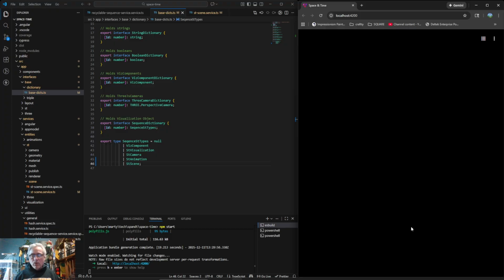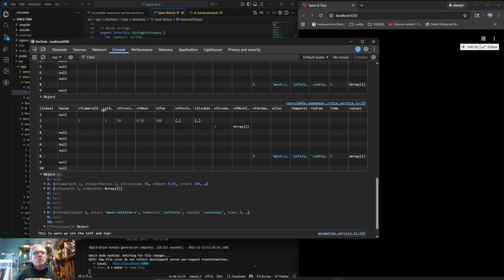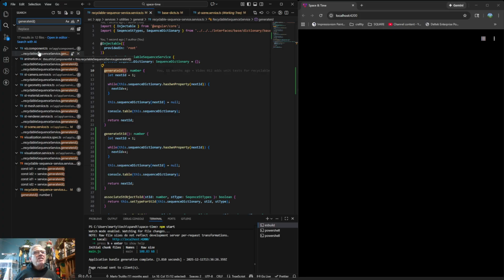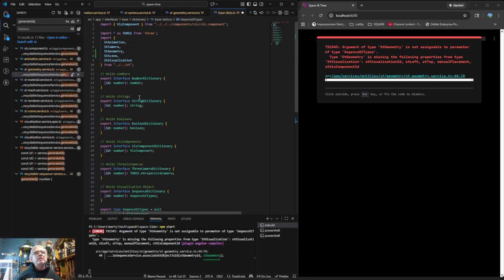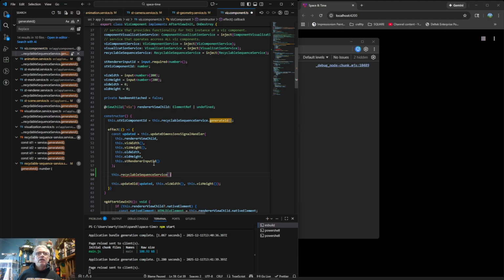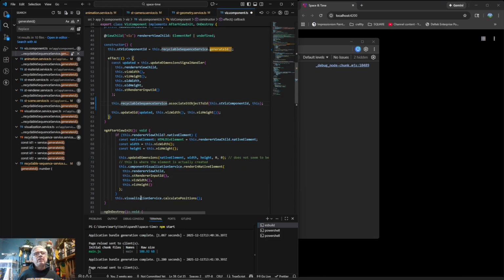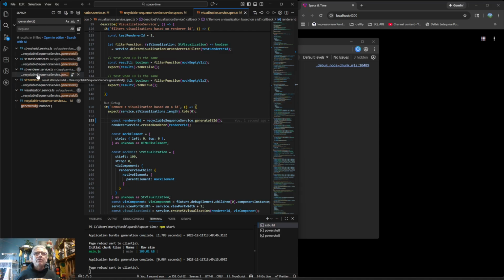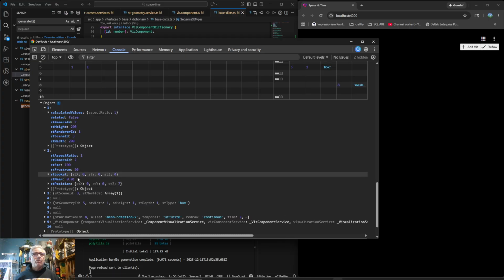332 - ThreeJS and Angular Space And Time Application : Updating to use seq associations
I am starting to get all of the sequences associated in the sequence dictionary.